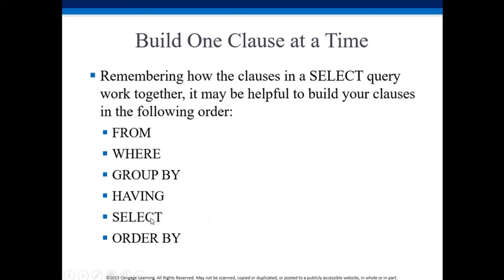Introduction to SQL 1.13